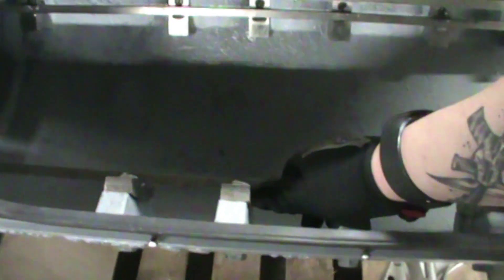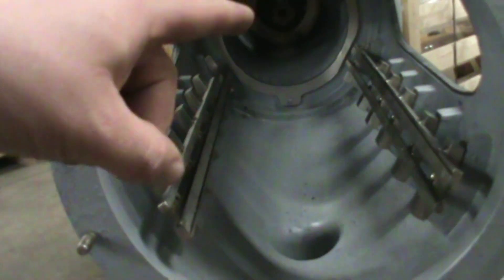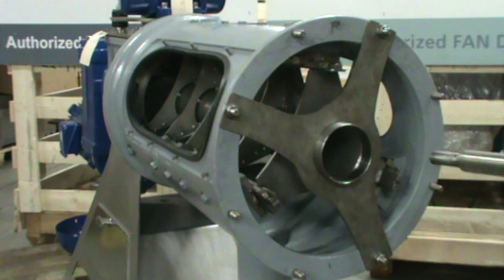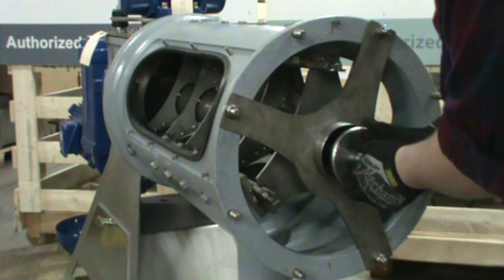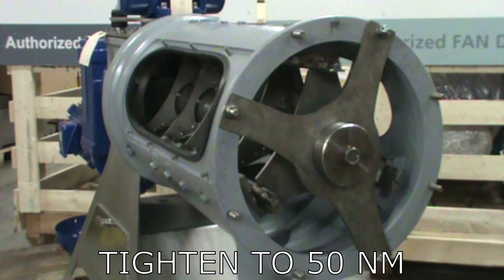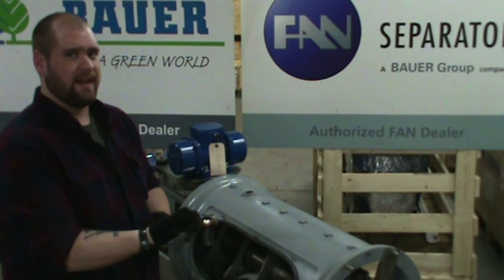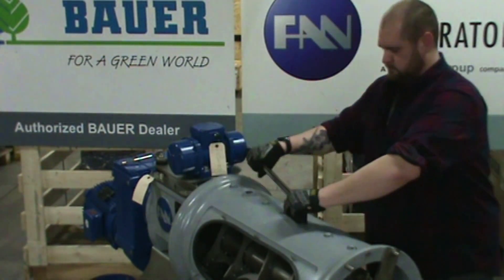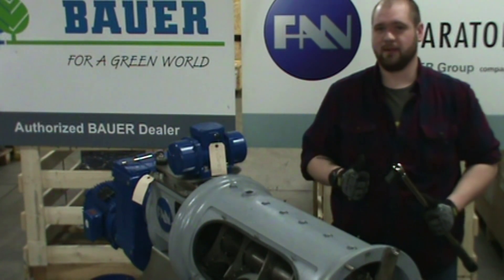Guide Rail Alignment on FAN 3.3 780 Separator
Bauer North America Service Technician Jordan Martin demonstrates how to use our modern Guide Rail Alignment Tool to correctly center the guide rails in a FAN 3.3 780 Separator